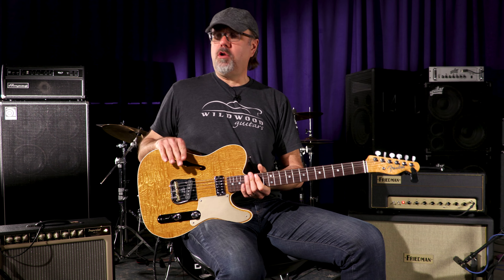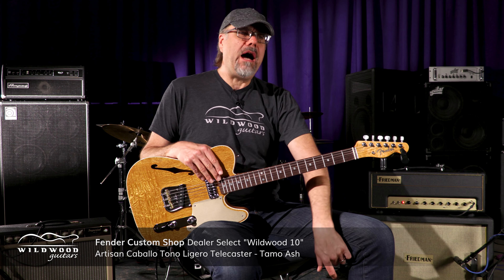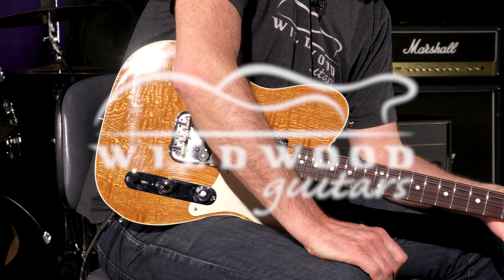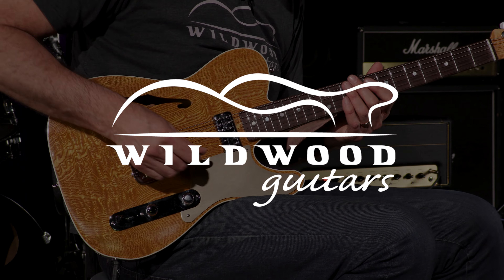Fender Custom Shop Dealer Select Wildwood 10 Artisan Caballo Tono Ligero Telecaster • SN: CZ534499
“Caballo Tono Ligero” translates to “light tone horse” in English, and that is a fitting name for these sonic stallions! We loved the standard version of these guitars so much that we asked the brilliant men and women of the Fender Custom Shop to build us some with our signature 10” radius, and we believe the resulting guitars are modern classics. Thanks to their semi-hollow construction and featherweight tone woods, these guitars are easy on your back and your eyes, and they have a sound that you can’t find anywhere else.

This is partly due to their special pickup configuration, and partly due to their exotic tonewoods. The neck pickup is a TV Jones, and it provides the clarity, balance, and top-end twang of a great single-coil with the midrange bite of a classic humbucker. Of course, we had to put one of our hand-wound Wildwood Spec Twisted Tele pickups in the bridge, and we were delighted at the rich, bright, three-dimensional sound it imparts to these astounding Artisans.

When you combine the sound of these pickups with the full harmonic response and articulation of the Tamo Ash top, you get a Tele that looks and sounds a cut above the rest. We are proud to present these beautiful workhorses to our exceptional customers, and we invite you to saddle up and experience the magic of these majestic steeds!

Clean Tones: Tone King Imperial MKII
Distorted Tones: Friedman Wildwood Smallbox 50

Model 2017 Limited Artisan Caballo Tono Ligero - Tamo Ash
Top Wood Tamo Ash
Body Wood Roasted Ash
Neck Wood 1-Piece AAA Birdseye Maple
Neck Shape 1963 “C”
Neck Dimensions .840 1st - 1.010 12th
Fingerboard AAA Rosewood (Sorted for Dark)
Frets 6105
Pickups Handwound Twisted Tele wound to Wildwood Spec (Bridge), TV Jones Classic (Neck)
Controls Volume, Tone, 3-Way Switch
Hardware Nickel/Chrome
Tuners Sperzel Die-Cast with White Pearloid Buttons
Bridge RSD Telecaster
Case Hardshell Case
COA Yes